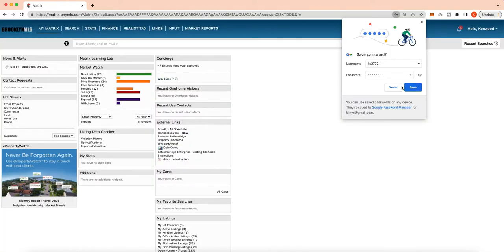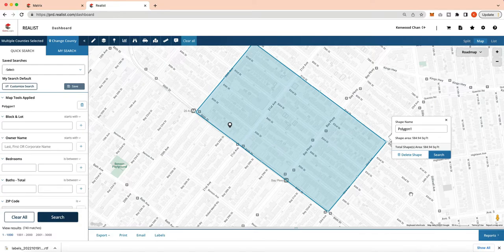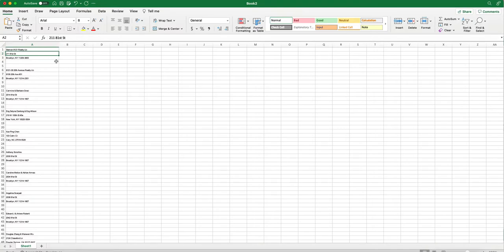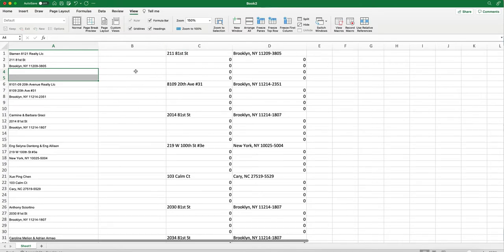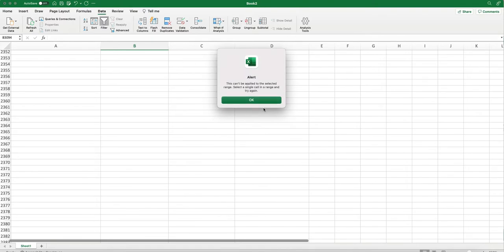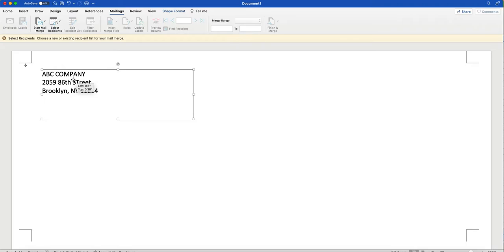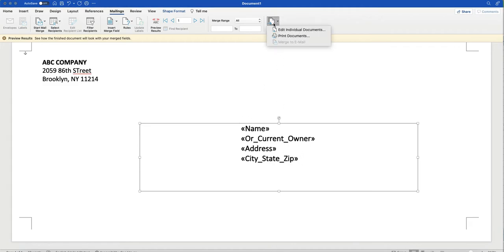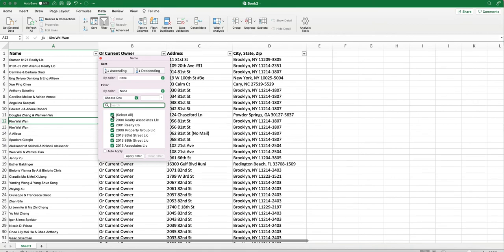How To Create Mailer Envelopes using Brooklyn MLS